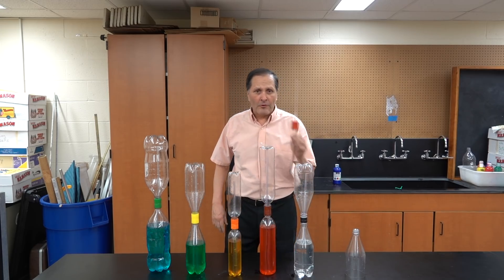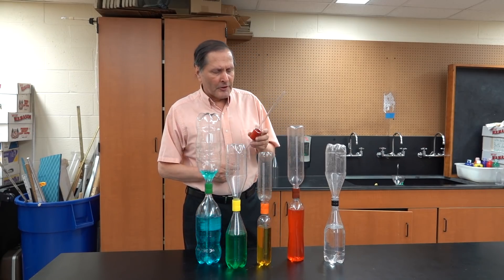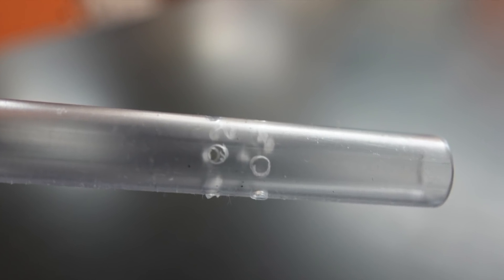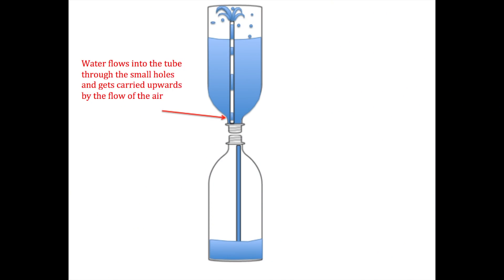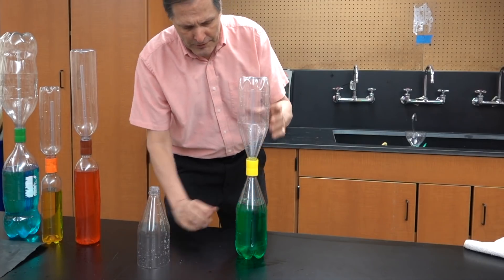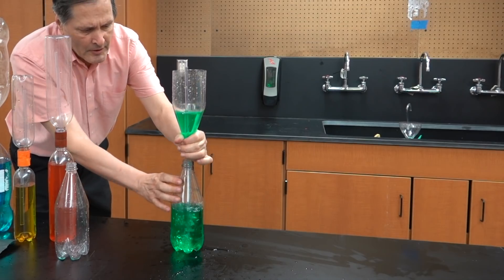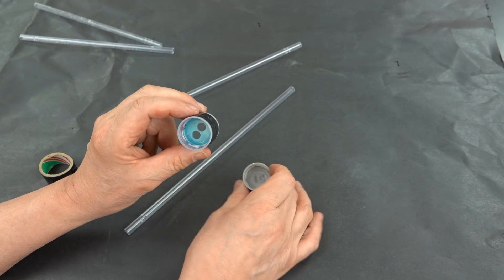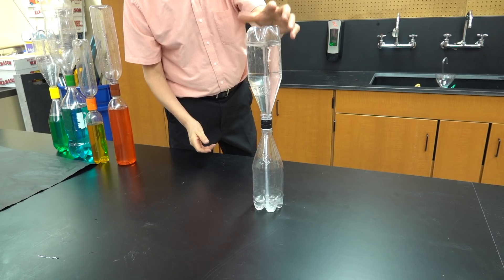Water demonstrations part three--Fountain in a bottle // Homemade Science with Bruce Yeany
A simple fountain can be made inside two soda bottles that spurts and bubbles every time you turn it over.  This can be made using a commercially made device called a fountain connection or it can be made using two soda bottle caps, some tape and a couple soda straw.